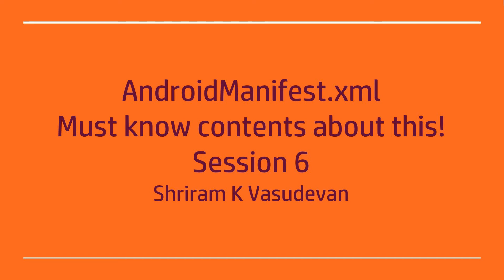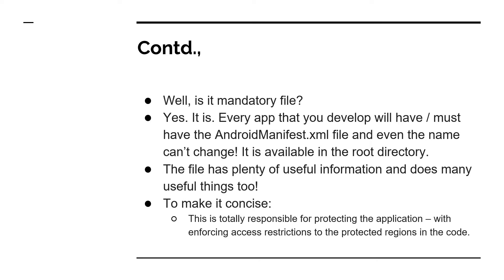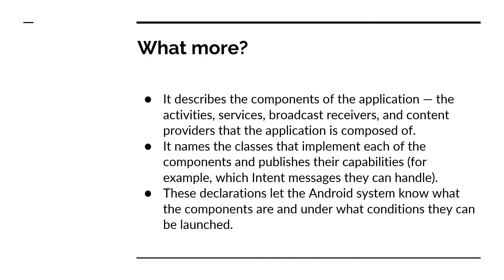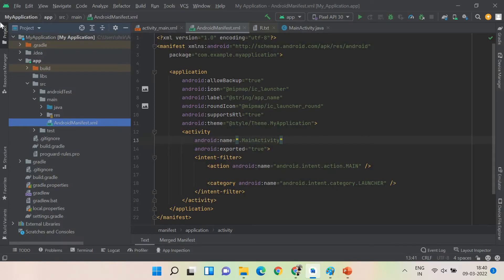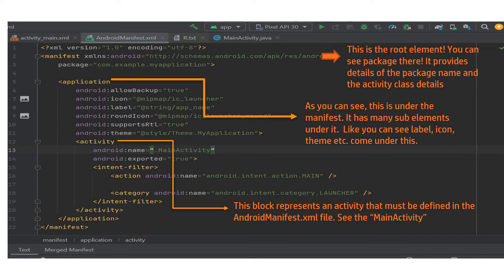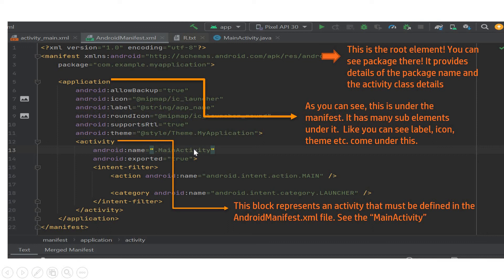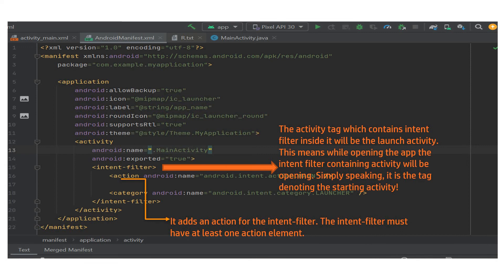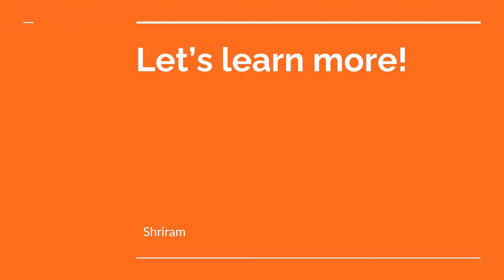6. What is AndroidManifest.XML?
Here, in this session, we can understand the usage of the AndroidManifest.XML file!!